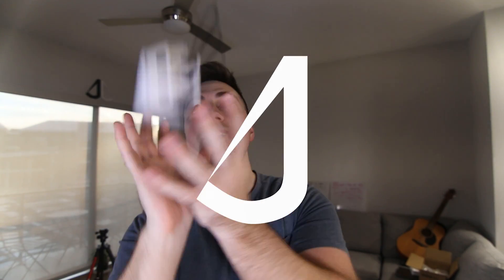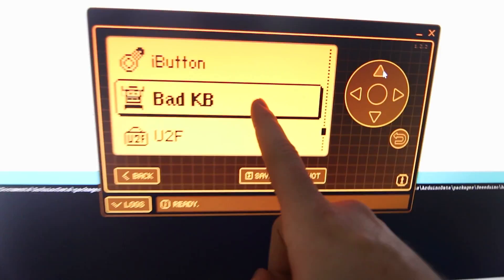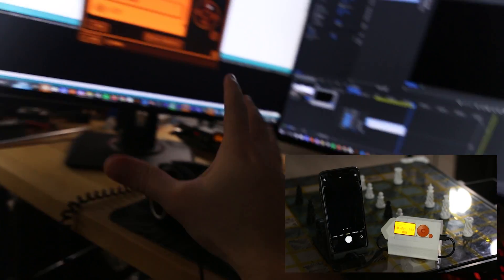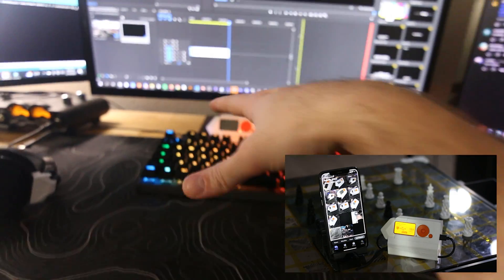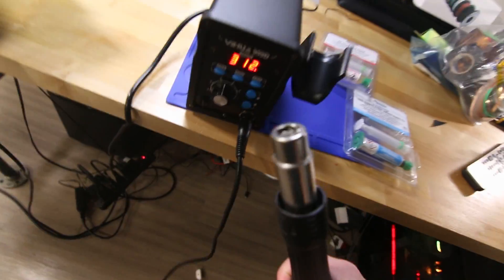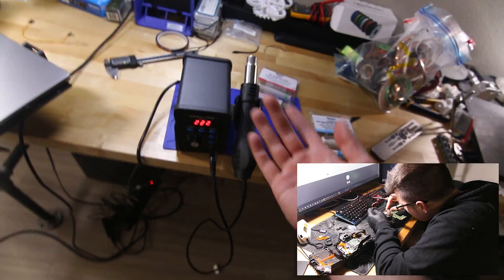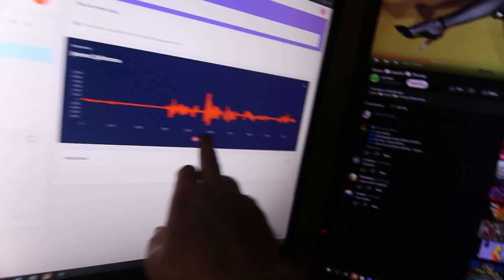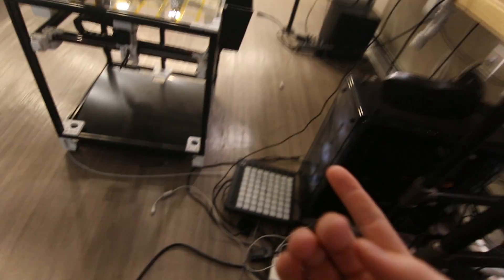bad-usb got an update its wireless now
In this weeks video I'm going over a feature from a new flipperzero firmware that allows for badusb over bluetooth ! Also I show off the new parts that I got in aswell as the progress on jeeves!

Link Dump :)

🚧🚧🚧OLD REQUIRED ADAPTOR🚧🚧🚧

Code for the IOS script:

ID 1233:5673 Apple:Keyboard
REM You can change these values to VID/PID of original Apple keyboard
REM to bypass Keyboard Setup Assistant

REM This is BadUSB demo script for macOS

REM Open terminal window
DELAY 1000
GUI SPACE
DELAY 1000
STRING contacts
DELAY 1000
ENTER
DELAY 1000
TAB
DELAY 1000
SPACE
DELAY 10
STRING Jando
DELAY 1000
ENTER
DELAY 1000
ENTER
STRING Development
DELAY 1000
ALT TAB
DELAY 1000